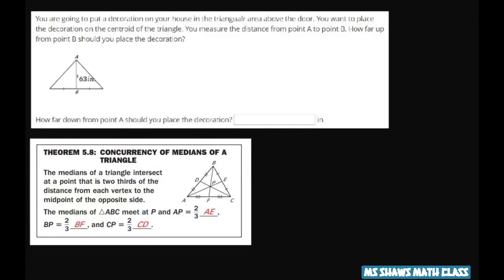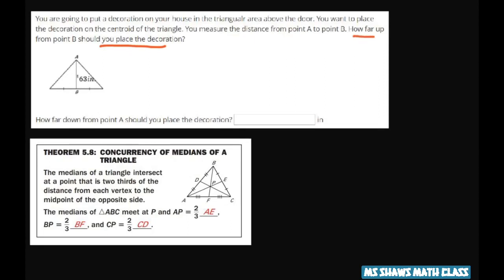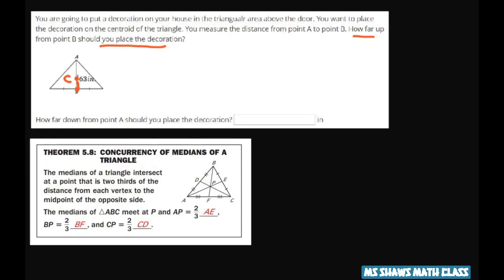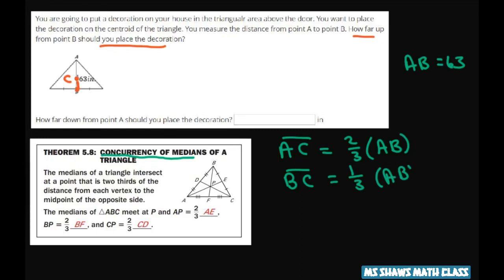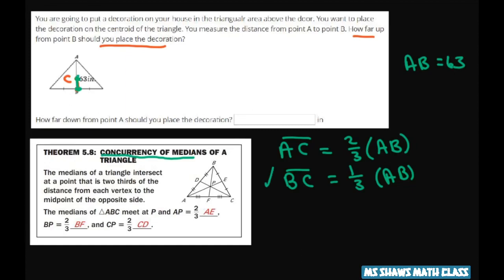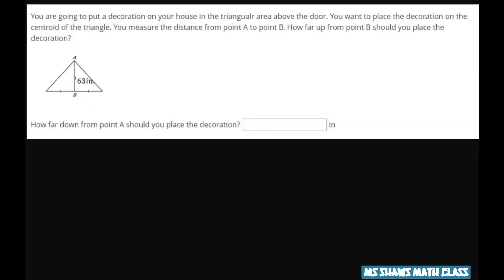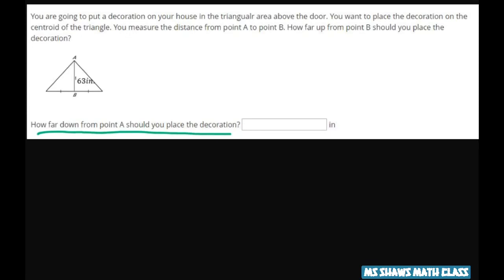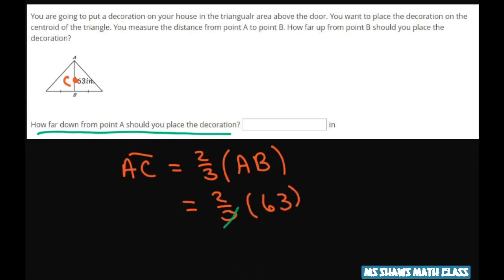Find the length of vertex to centroid and length of midpoint to centroid